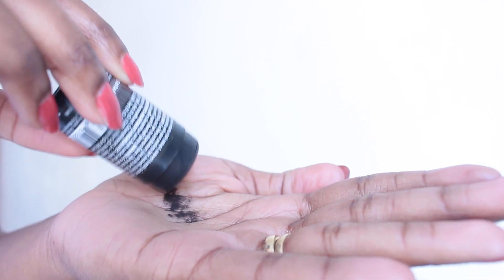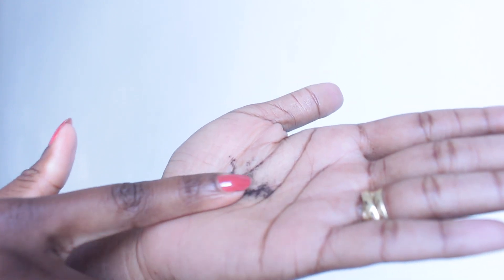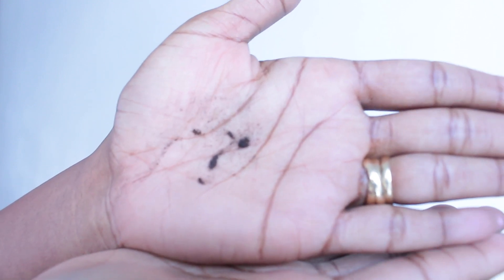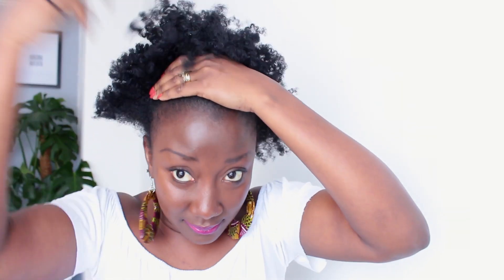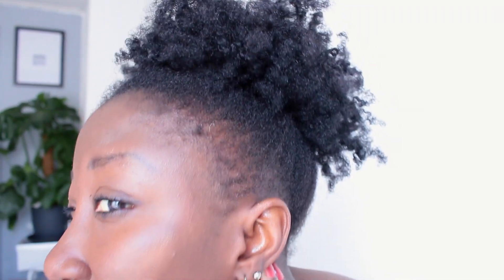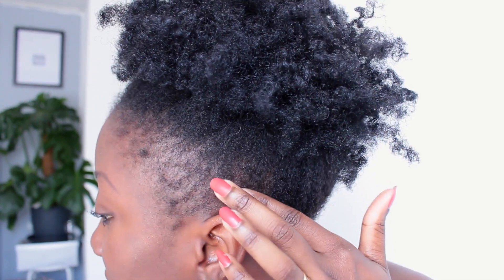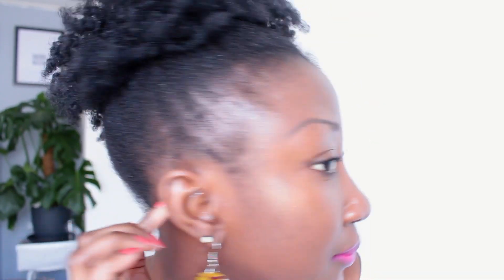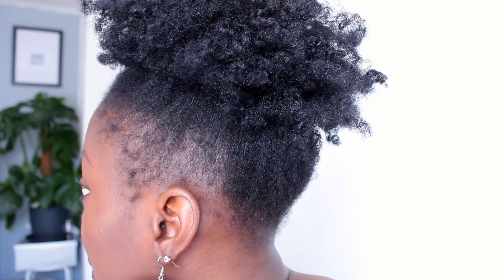How To Thicken and Cover Up Bald Edges || Temporary Fix To Thin Edges! Adede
In this video i show How I cover up bald spots/edges and thinning hair Traction Alopecia in Seconds.

Product : Toppik

🎥 and give this video a 👍 👍 👍 as that helps me out a lot! Love&light Adede`

My Favourite Hair products for hair growth :
- African black soap
- Rhassoul clay Shampoo
- Shea butter
- ORS Olive oil Replenishing Conditioner
- Vitale Hair Mayonnaise conditioner
- Aussie moist 3 minutes conditioner
- Cantu Shea butter leave in condition
- Beautiful textures moisturise

My hair oils:
- Shea butter
- Coconut oil
- Olive oil
- Almond oil
- jojoba oil
- Amla oil
- Argan oil

My Essential oils
- Lavender oil
- Tea tree oil
- Rosemary oil
- Peppermint oil
- Argan oil
* My water bottle

I N S T A G R A M :  Adedelifestyle
S N A P C H A T :    Adedelicious

My filming Camera:
- Canon t5i (700d)
- Iphone 8 plus
- Tripod camera
- Tripod for telefoon
- SD card

My name is Adede` . I live in the Netherlands. I was born in Ghana. I post videos about my natural hair and how I take care of it and styling it. I also post videos about (African print) fashion and lifestyle through vlogs and my travel experience. You can think of vlogs (while am traveling), Hair tutorials, outfits, fashion, Hauls and much more.
* Some links are affiliate, meaning that if you care to purchase any of the products with the link in the description box, I make a small commission, it does not change the price in any way, however it enables me making more content.